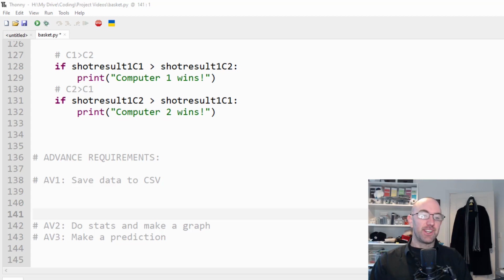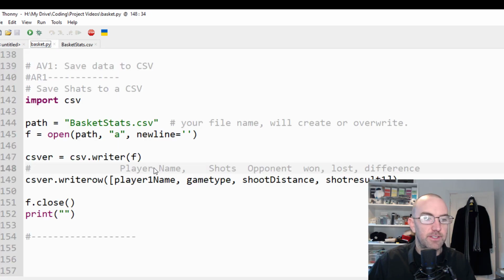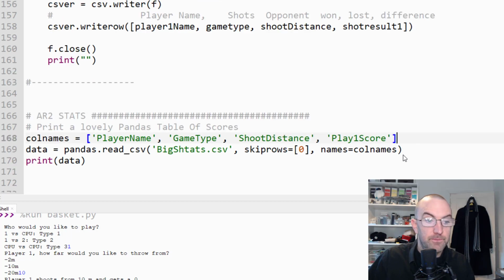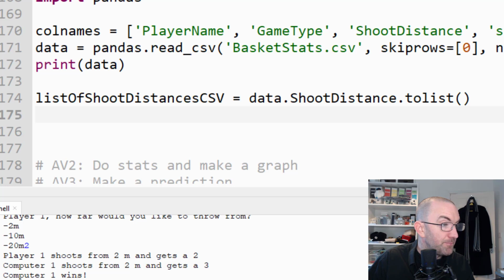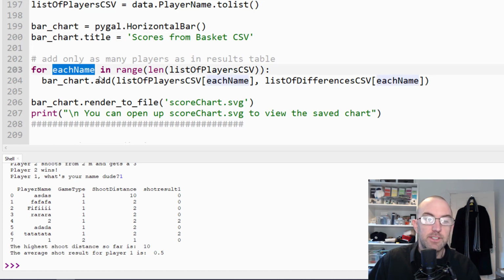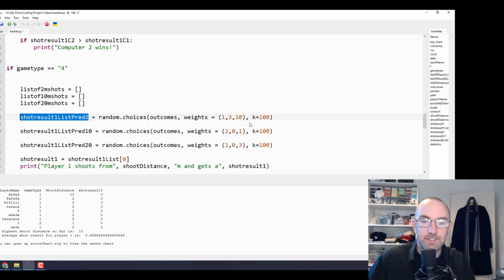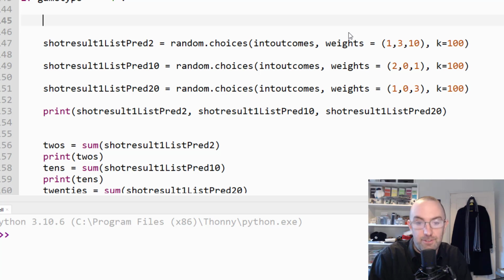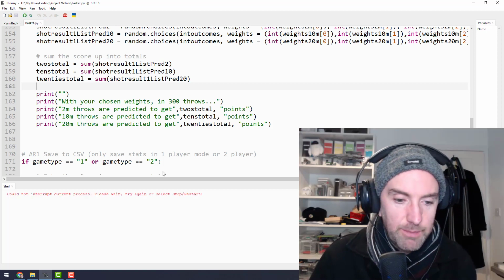LCCS Coursework Idea 2023: Basketball Sim (Advanced Requirements)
While there are infinite games and sims that students can do for this coursework, there are some specific skills like validation, pandas csv tables, simulation loops and working out odds that you might better understand if you've seen a few examples of them in action.